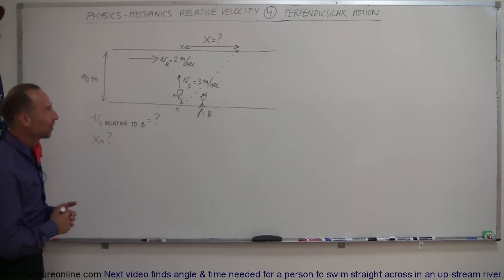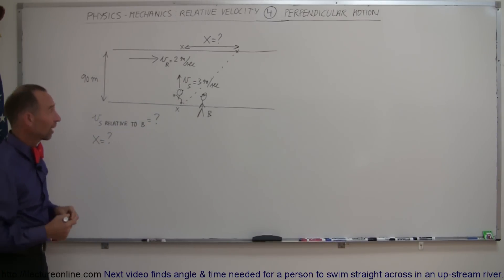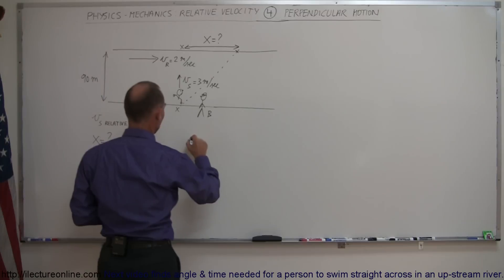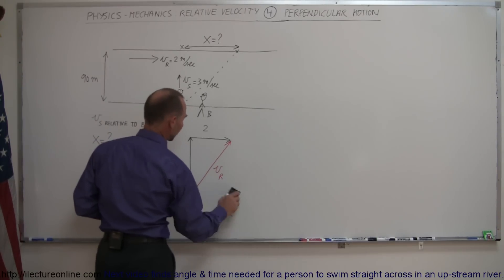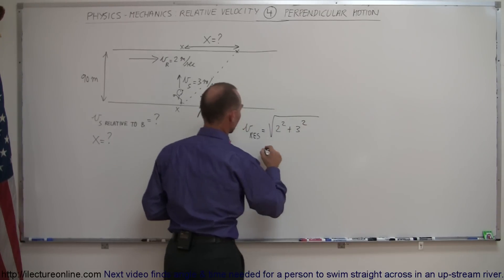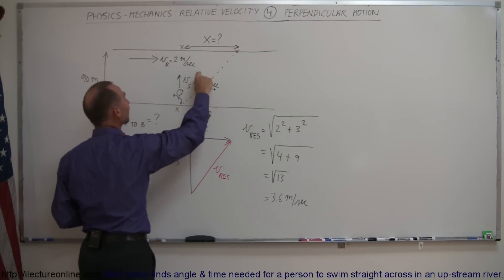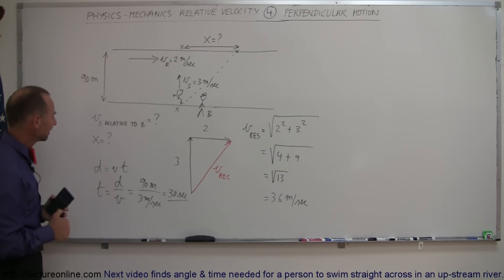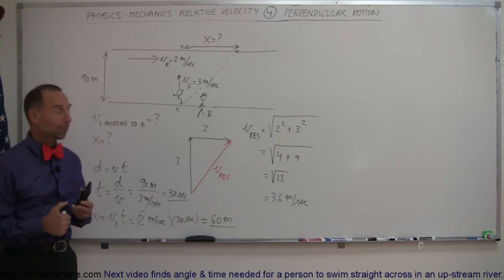Physics 7 Relative Velocity (4 of 11) Perpendicular Motion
In this video I will show you how to find the drift-distance (by water) when a person swims up-stream.